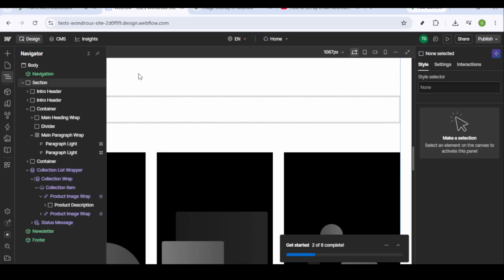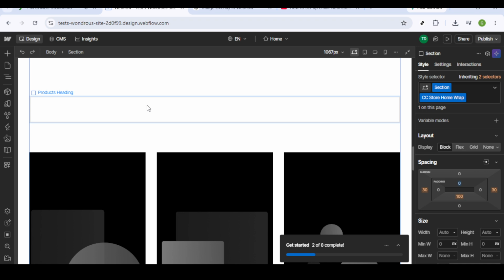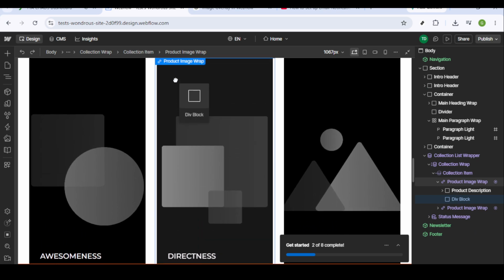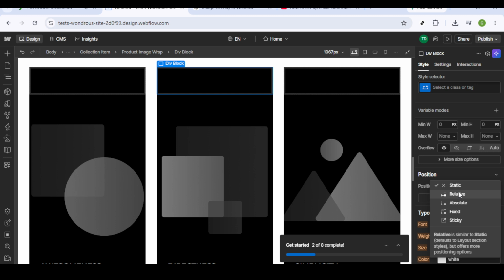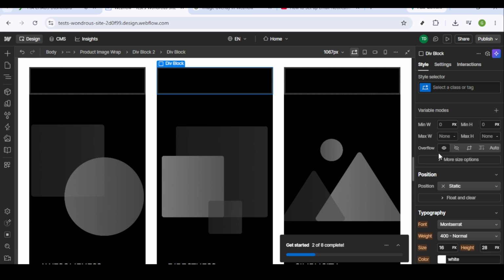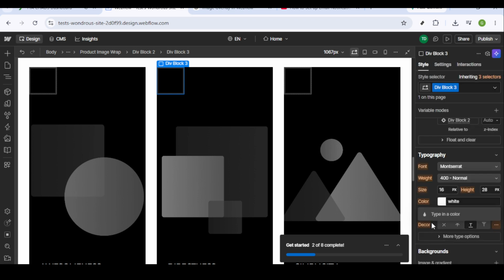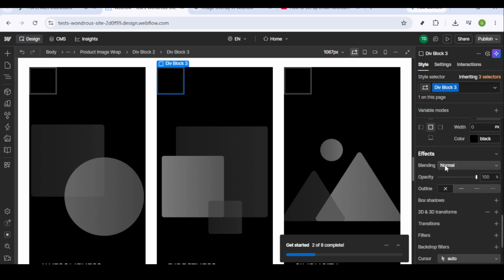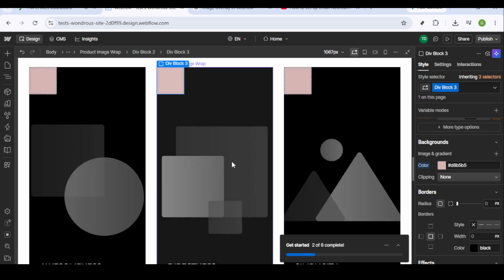How To Create Image Overlay In Webflow